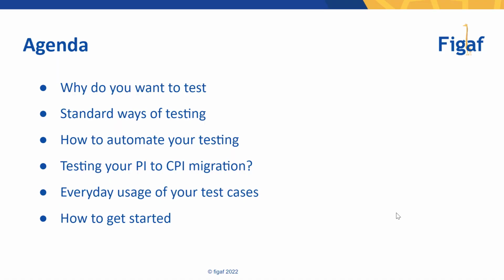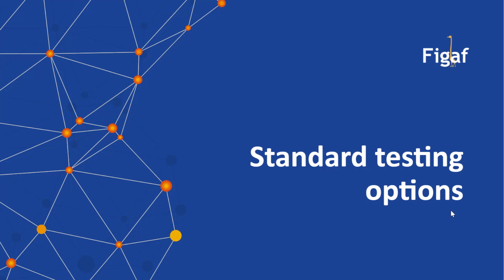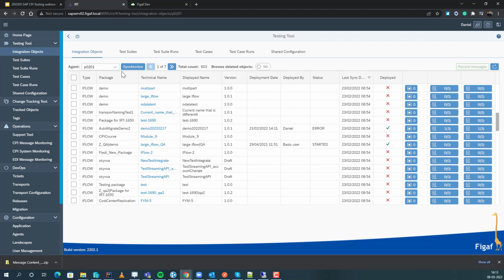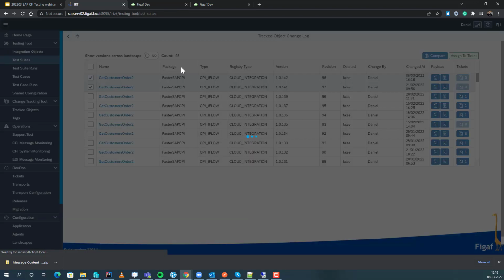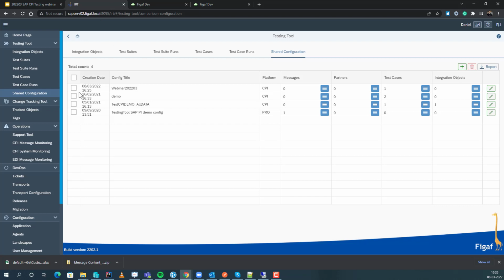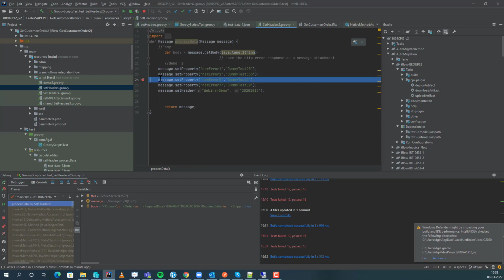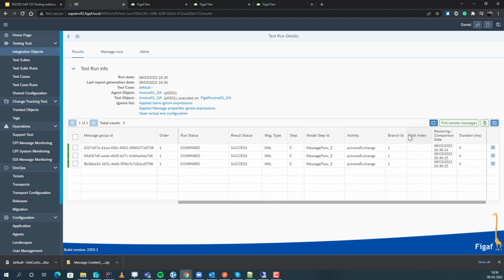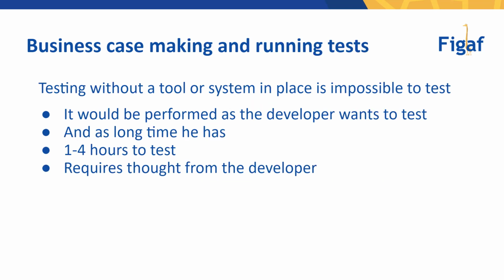Automating SAP Cloud Integration testing via Figaf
How to automate your SAP Cloud Integration (CPI) testing by using figaf.